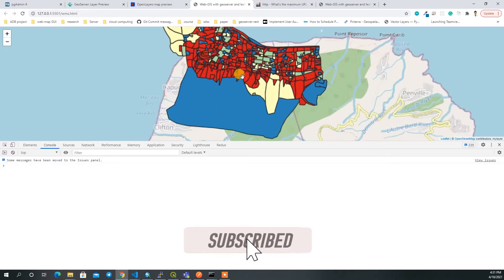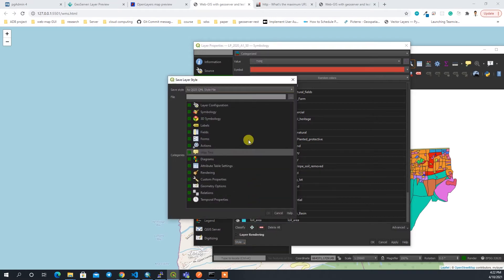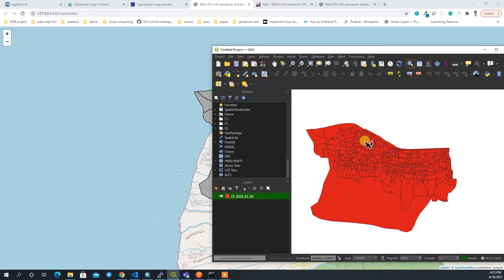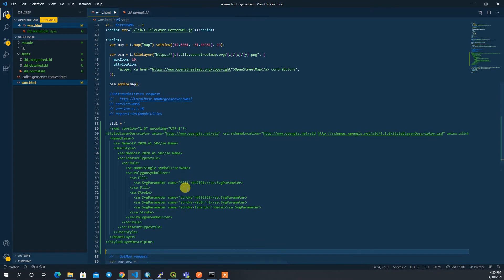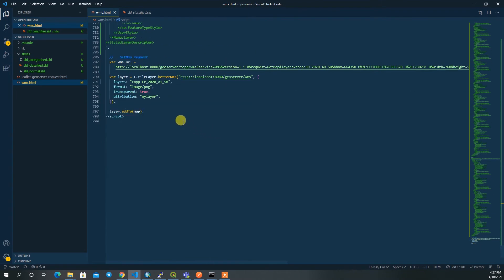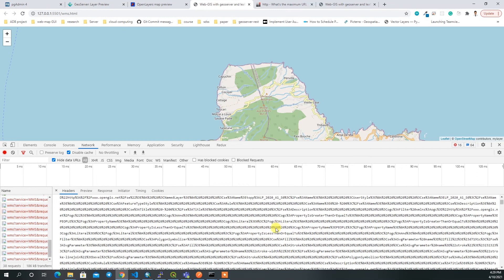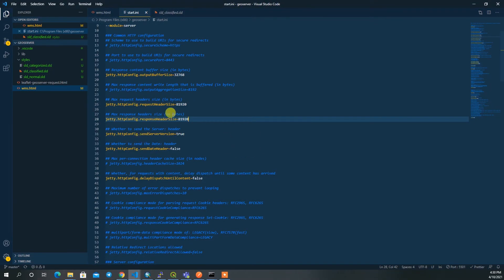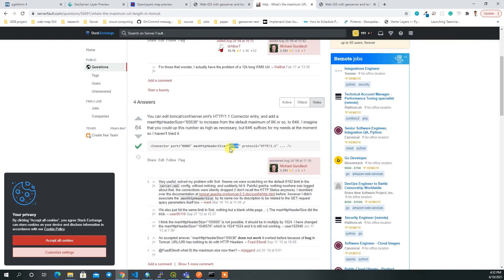Map styling using SLD | Web-GIS using geoserver and leaflet | tekson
TimeStamp:

0:00 Introduction
0:45 Leaflet basic setup
1:24 SLD generate from QGIS
5:26 Apply map style outside geoserver
8:11 Jetty server URI setting

I am an instructor in udemy. I have 5000+ students there. Get my courses at a discounted price from the below link,